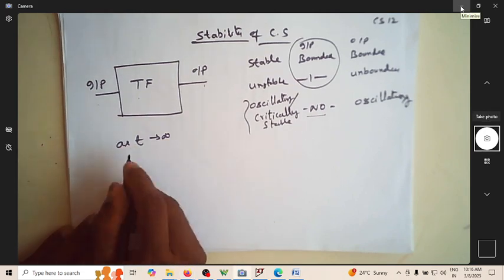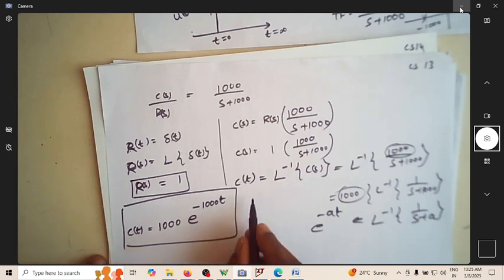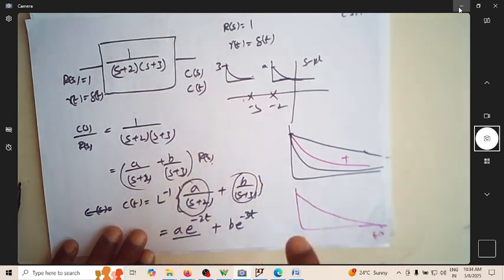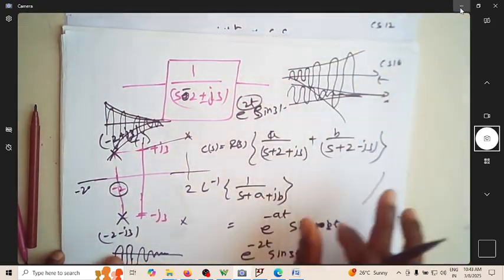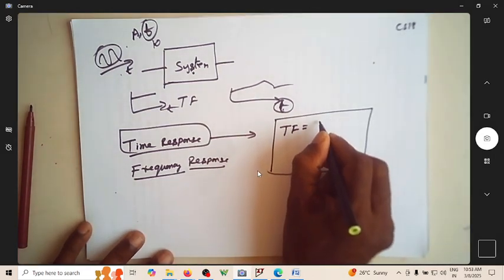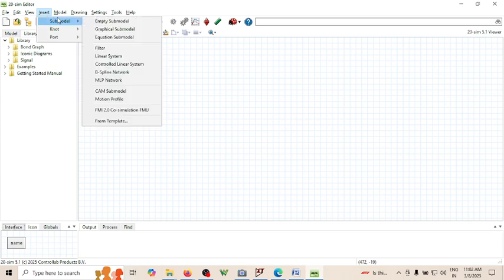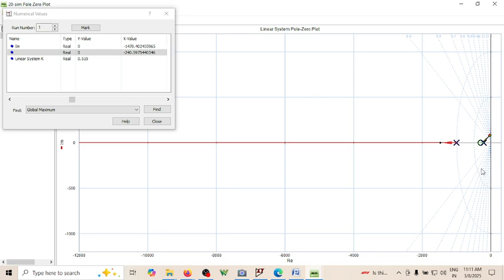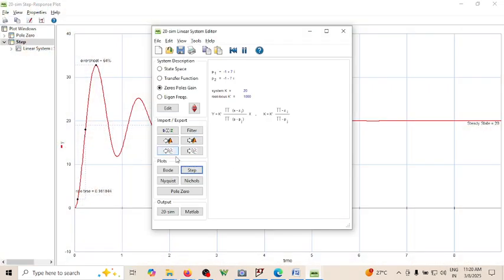CS online 3